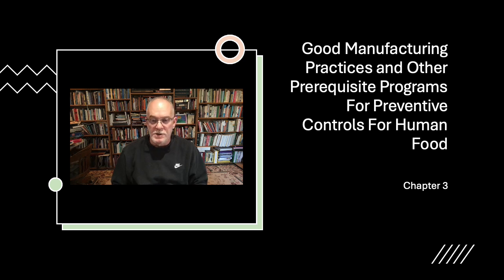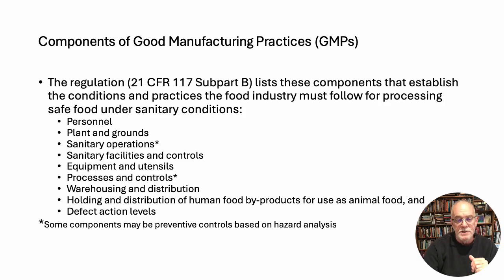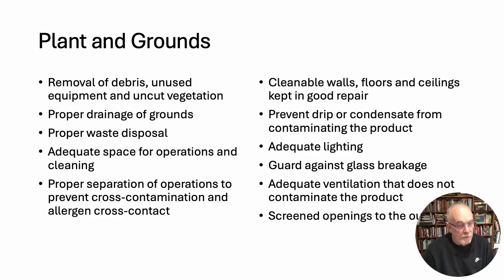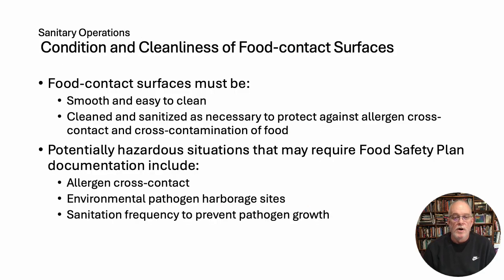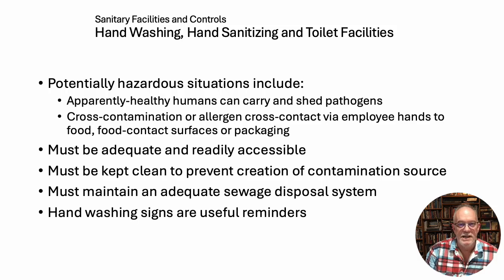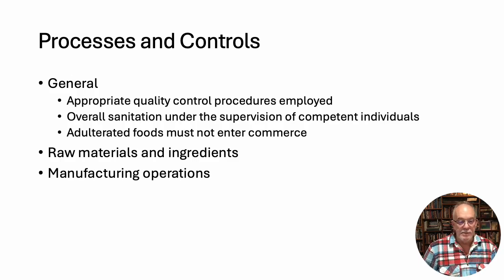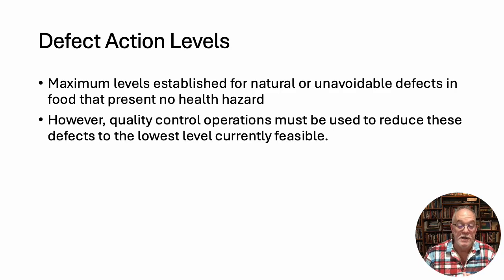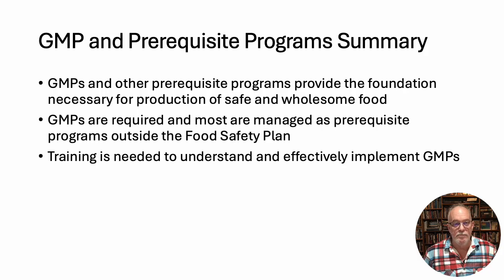PCQI CHP 3